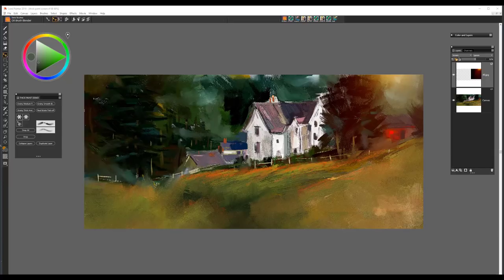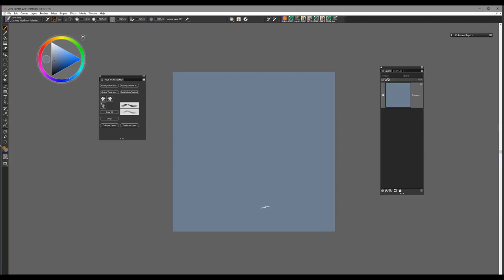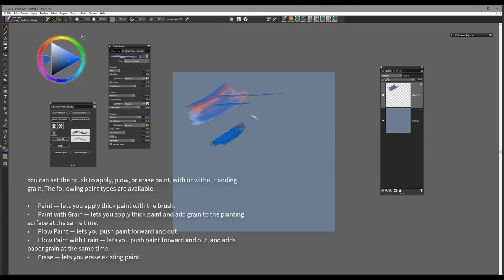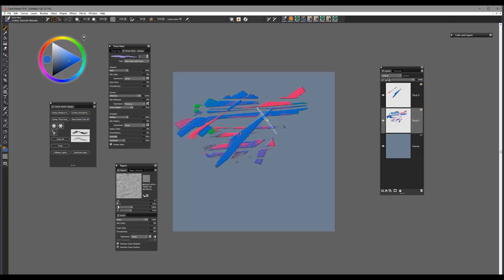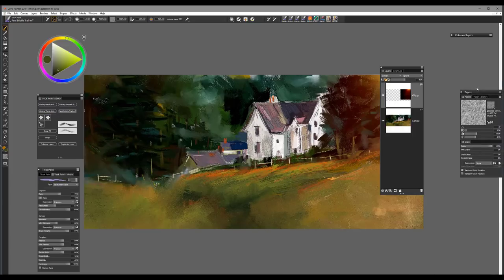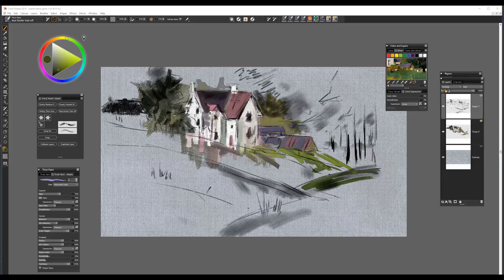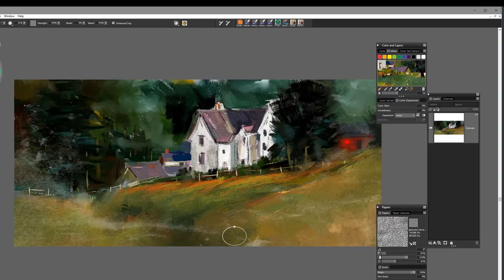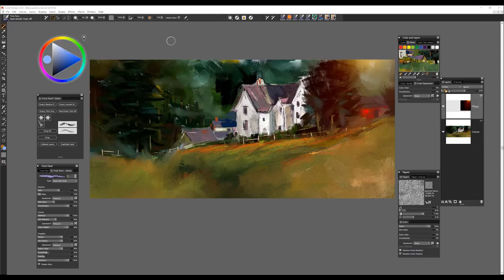Loose and expressive Thick Paint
In this tutorial, Painter Master Karen Bonaker introduces you to the new Thick Paint media brushes in Painter 2019. Thick paint has a look and feel of traditional Impasto, and adds depth and texture to your strokes. Karen first gives you a tour of the thick paint media and brush panels and demonstrates the various brush types in this category. You will also learn how different surface lighting settings affect thick paint and how to emulate the look of rich, thick and expressive brushwork. Karen will show you how she created “The Meadow House” using the new Thick Paint brushes in Painter 2019.